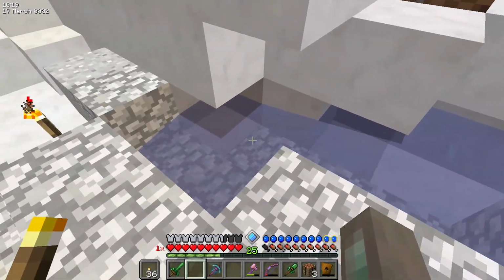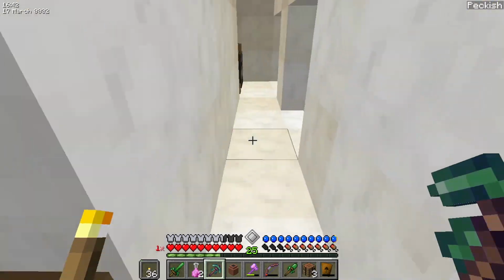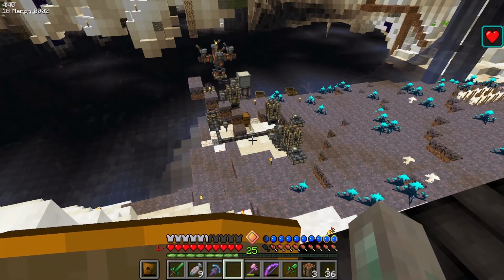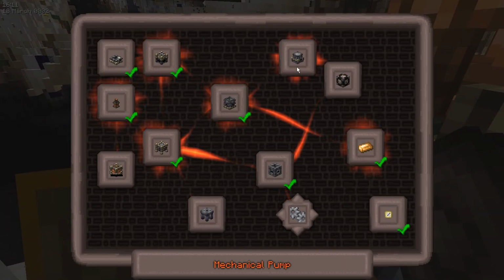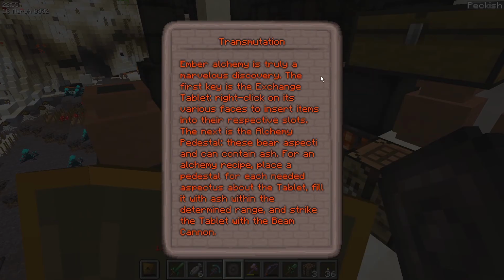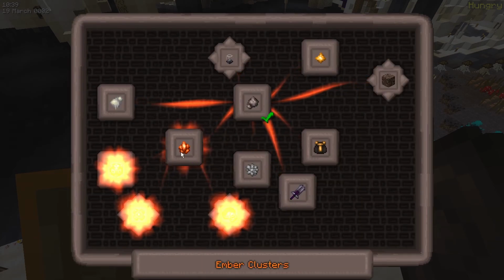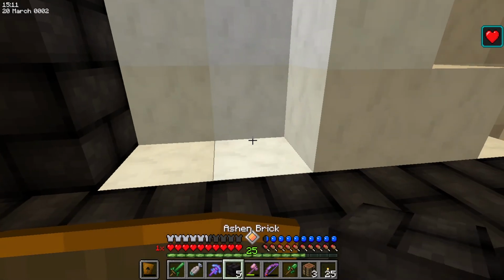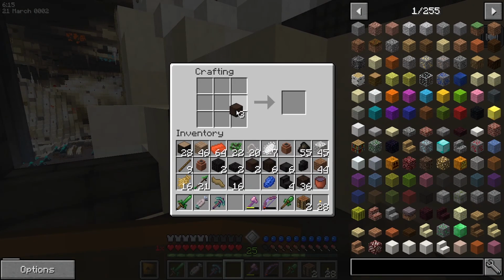Fantasy Worldbuilding ~ Modded Minecraft ~ S0E33 ~ Building Machines and Not Building a House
In this episode, we go back underground to the Embers area, build some machines, then spend way too much time faffing around about building a house.

      Greetings, and welcome to Fantasy Worldbuilding! This is season 0, so I'm still figuring this out and getting the basics together, as well as sorting the configs for this collection of mods. If you have any questions let me know or watch episode 0, which can be found at the beginning of the season 0 playlist.

      List of mods:

AbyssalCraft
AbyssalCraft Integration
The Aether
Aetherium Ashen Armor
AetherWorks
AgriCraft
Agriseasons
AlctrazCore
Amidst Bridge mod
Animania
Animania Extra
Animania Farm
Apotheosis
AppleCore
Aquaculture
Armor Underwear
Aroma1997Core
AromaBackup
AstikorCarts
Astral Sorcery
Attribute Fix
Atum 2
The Aurorian
AutoRegLib
Baubles
The Beneath
Better Animals Plus
Better Nether
BetterFps
The Betweenlands
Bewitchment
BiblioCraft
Bookshelf
Botania
The Camping Mod 2
Carrots Lib
Cathedral
Ceramics
Chameleon
Charcoal Pit
Chisel
CodeChicken Lib
Colorful Health Bar
Corail Tombstone
CraftStudio API
CraftTweaker2
CTM
Defiled Lands
Drawbridges
Dynamic Surroundings
Eerie Entities
Embers Rekindled
End: Reborn
Erebus
FastFurnace
FastWorkbench
Fish's Undead Rising
Fishing Net Mod
FoamFix
Friendly Fire
Garden Stuff
GeographiCraft
Geolosys
Growthcraft
Guide-API
Guidbook
Hammer Core
Hunger Overhaul
Ice and Fire
InfinityLib
Just Enough Items
JustEnoughIDs
LibraryEx
LLibrary
MalisisCore
MalisisDoors
Memory_repo
Multi-Beds
Mystical Lib
Mystical Mechanics
Mystical World
NetherEx
No Tree Punching
Not Enough Items
OptiFine
OreLib Support Mod
Overloaded Armor Bar
Pam's HarvestCraft
Patchouli
Phosphor Lightning Engine
Placibo
Plants
Quark
Realistic Terrain Generation
Replay Mod
RikMuld's Core
Rockhounding Mod: Core
Rockhounding: Rocks
Rockhounding: Surface
Roots
Rustic
Rustic Witchcraft
SBM-BoneTorch
Serene Seasons
Shadowrite
ShetiPhian-Core
Shield Parrying
SimpleDiffeculty
Simply Tea
Snow! Real Magic!
Soot
Spartan Compatibility
Spartan Fire
Spartan Shields
Spartan Weaponry
Spartan Weaponry Arcana
Terraqueous
Thaumcraft
Thaumic Additions
Thaumic Periphery
Toast Control
The Twilight Forest
Undergound Biomes
Universal Bestiary
Unlimited Chisel Works
VanillaFix
YUNG's Better Caves
YUNG's Better Mineshafts
Вращение Земли Майнкрафтская

Note: This list is still potentially subject to change, particularly in season 0, however, I am not likely to add any more mods to this series, but if you feel there is a mod that would add to the worldbuilding aspect feel free to make a suggestion. Just remember to tell me why the mod in question is a good fit for the series, I'm not adding anything without a very good reason.

      Hmmmm...
      Greetings, Oh Traveler, I see you have ventured into these most unvisited of lands, known to some as the bottom of the YouTube video description. We don't get many people down this way, in these wild, untamed lands.
      Well, while you're here, some bits of Advise, if I may:
~ Have respect for others; there is much you don't know
~ Do not feed the trolls
~ Do not give your right name to anyone you do not trust
~ Stop and think; try not to be too hasty
     I wish you well in your wanderings Traveler, and hope you find what you're looking for. Goodbye and good day!